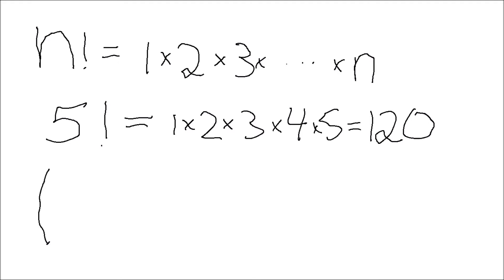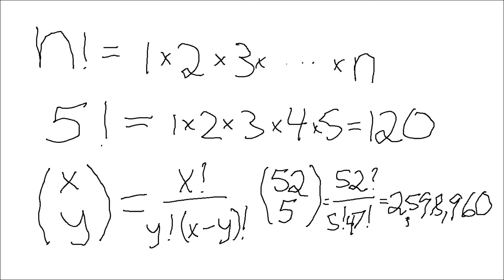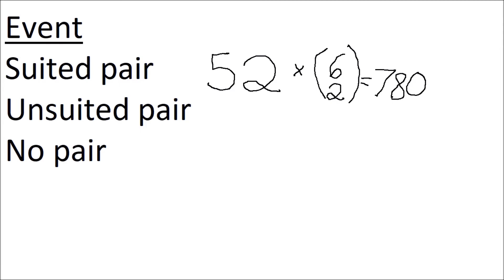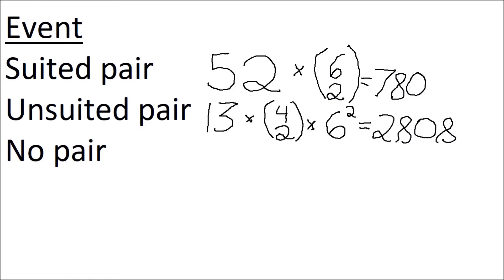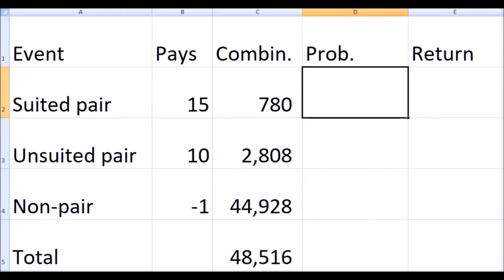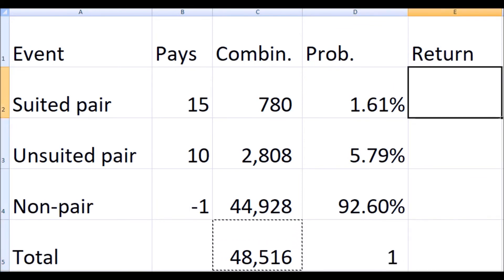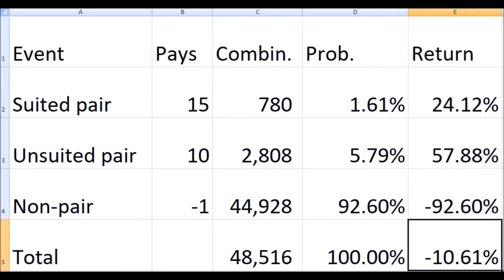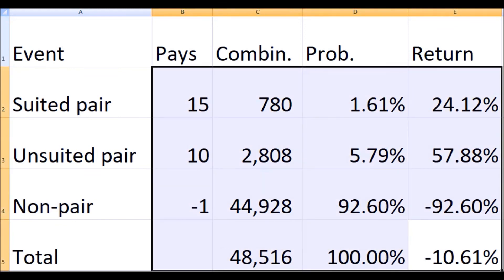Pair Square Analysis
Mike analyzes the Pair Square blackjack side bet